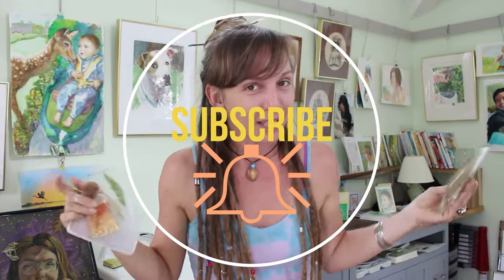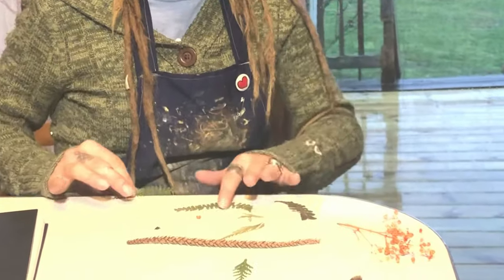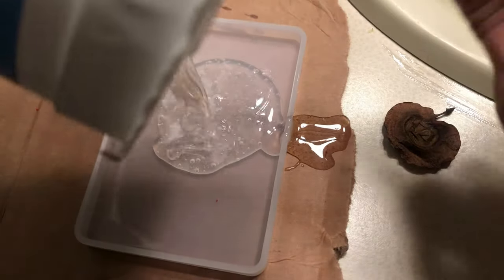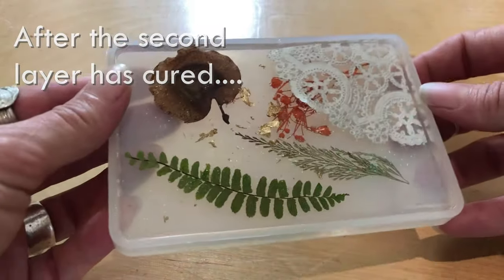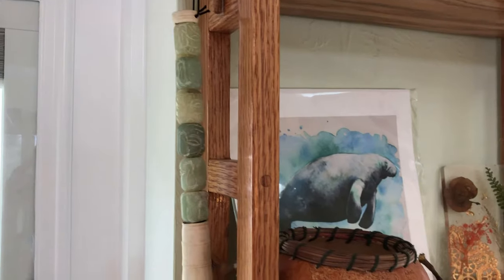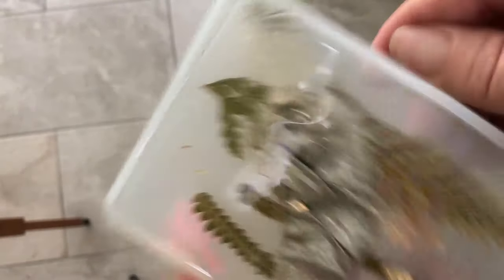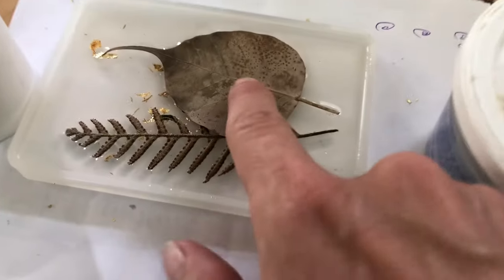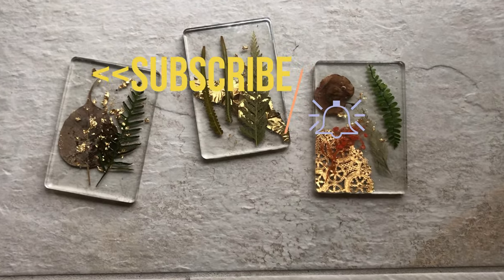Casting Epoxy Resin in a Silicone Mold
My first time using a resin mold and I’m sharing the experience with you! Casting epoxy resin in silicone can be a little tricky at first because there are a few things to really watch out for, but I'll share with you the step-by-step resin layering process as well as all my casting materials.

Since I already had collected and pressed plenty of lovely ferns and leaves, I decided to mainly focus on casting the resin with dried plants, which is one of my favorite ways to accent my 3D layered resin paintings in general anyway. Using this resin mold for some of the extras was just a bonus in every way!

Because you know me.. if I can ever find an excuse to collect and dry more ferns I am more than happy to do so!

I hope you enjoy learning about how to use a resin mold today,  I was really delightfully surprised at just how easy and straightforward it turned out to be:)

And the silicone mold I just found on EBay; there are about a thousand different brand-new molds all ready to ship from China on there if you look around.

If you would like more info on getting your own handmade-with-love toned (or white) paper sketchbook pop over here to be kept in the loop for my next sketchbook release

ᴍᴜsɪᴄ
'Believe Me When I Say It' by Matt Large